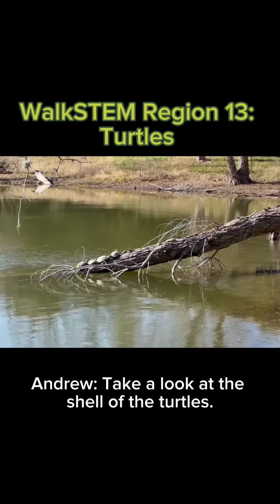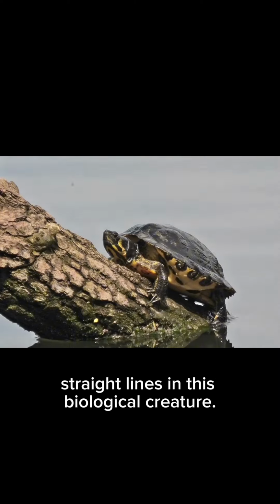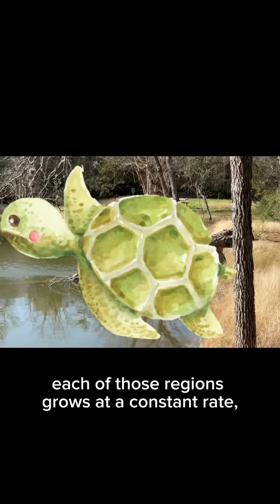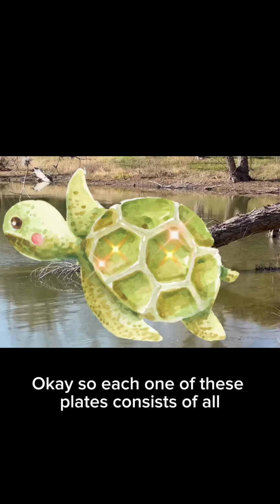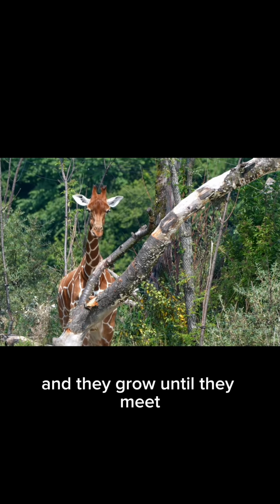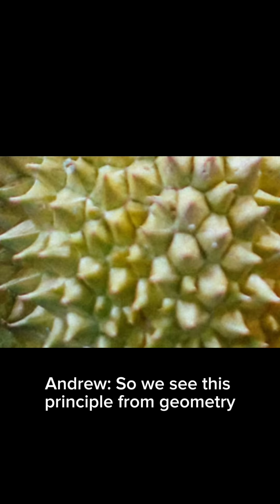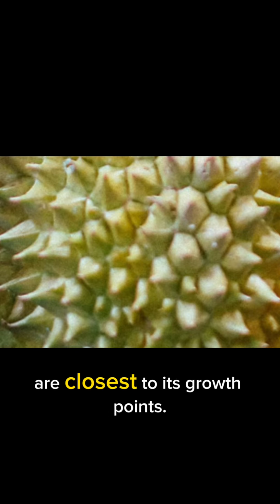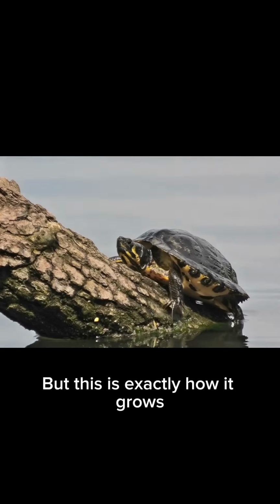Where do the straight lines of a turtle's scutes come from?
It can feel unusual to see straight lines in nature, which makes the scutes of a turtle's shell really stand out! Join us as we try to piece together why they look the way they do. We invite all interested groups to reach out and find more information on creating content of their own math walk or STEM walking tour with us